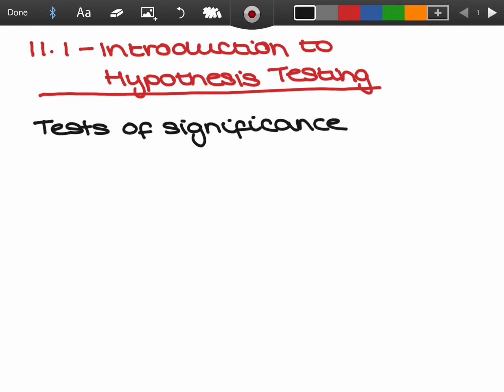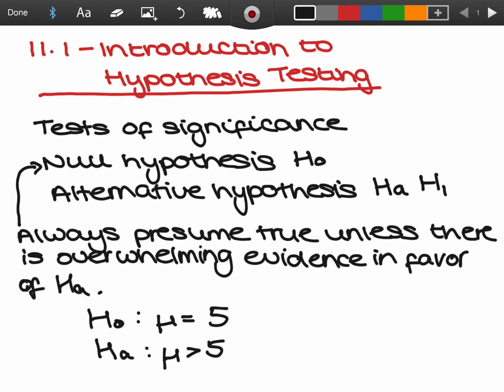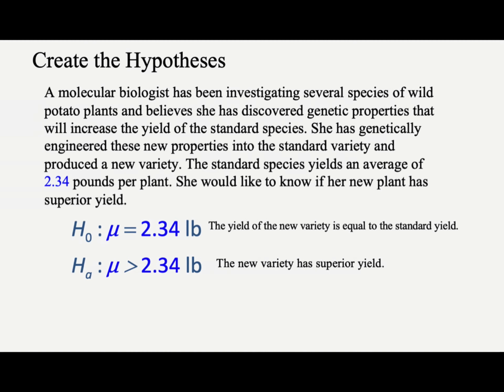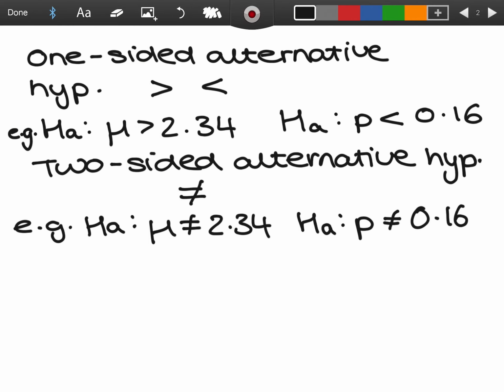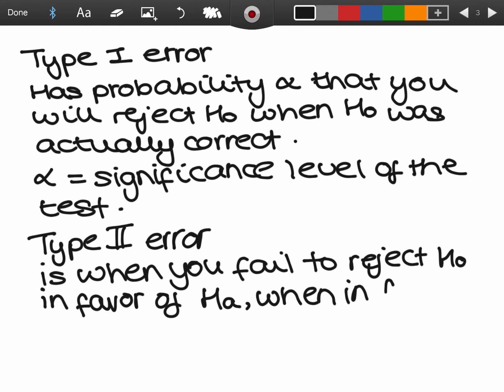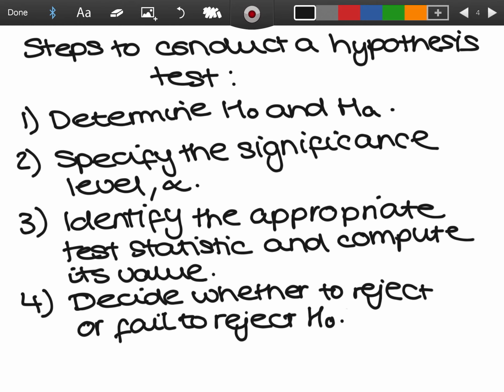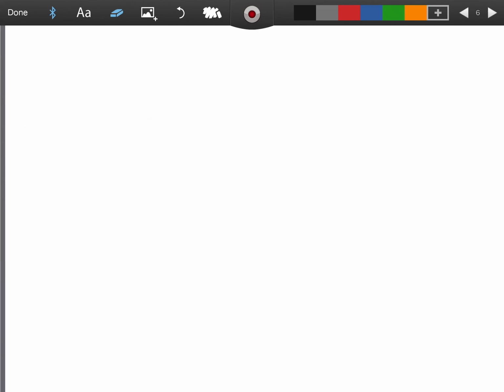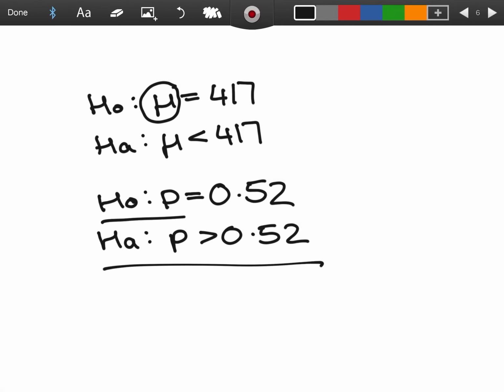MAT210 Wednesday April 7 2021 Section 11.1 - Introduction to Hypothesis Testing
How to set up hypotheses for a given scenario.